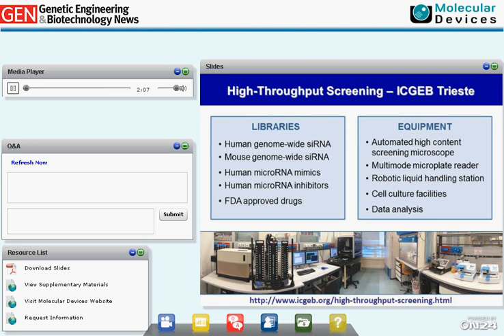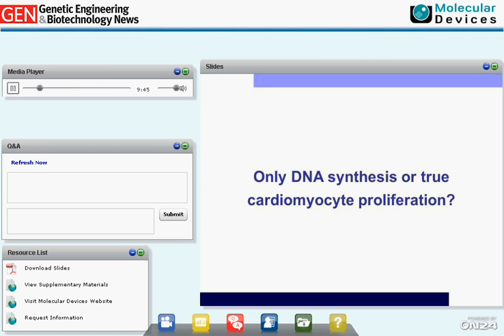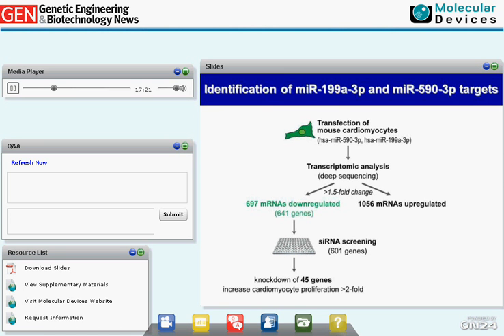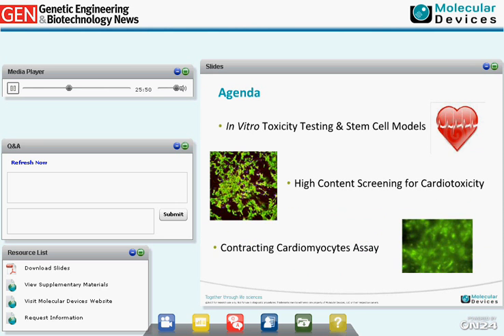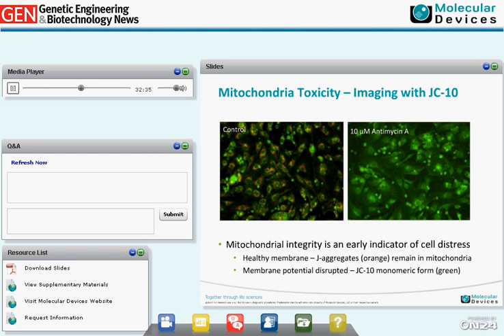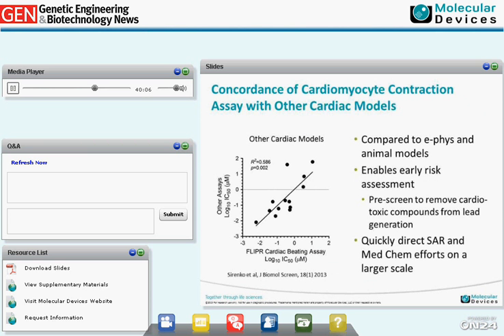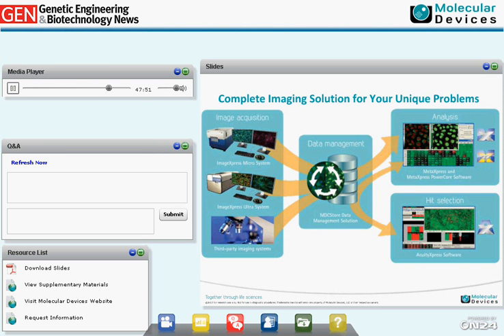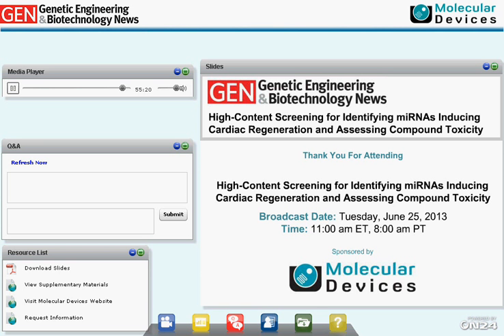High-Content Screening for Identifying miRNAs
High-Content Screening for Identifying miRNAs Inducing Cardiac Regeneration and Assessing Compound Toxicity

High-content screening methods have proven useful in identifying molecules that affect cardiomyocyte differentiation and development, as well as in assessing their toxic effects on these cells. These methods not only provide automated cellular imaging in fluorescent, transmitted light and phase-contrast modes for fixed- or live-cell assays, but also have greatly enhanced assay development, speed, and throughput.

In this webinar, Dr. Miguel Mano of the International Centre for Genetic Engineering and Biotechnology (Trieste, Italy) will present a systematic identification of microRNAs that promote proliferation of neonatal cardiomyocytes. By performing a high-content functional screening using a library of microRNA mimics, 40 microRNAs that strongly increase both mouse and rat cardiomyocyte proliferation by at least twofold were identified. In vivo, two of these microRNAs were found to promote cardiomyocyte proliferation in both neonatal and adult animals. After myocardial infarction in mice, these microRNAs stimulated marked cardiac regeneration and an almost complete recovery of all cardiac functional parameters.

Also in this webinar, Dr. Evan Cromwell from Molecular Devices will describe high-content screening assays for measuring the impact of pharmacologic compounds on cardiomyocytes derived from stem cell sources. These clinically relevant model cells express ion channels and exhibit spontaneous mechanical and electrical activity characteristic of adult cardiomyocytes. With high-content screening, concentration-dependent modulation of contraction rate and atypical patterns caused by hERG inhibitors and other ion channel blockers on these cells were characterized.